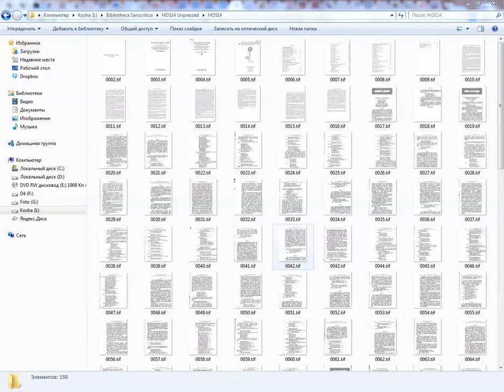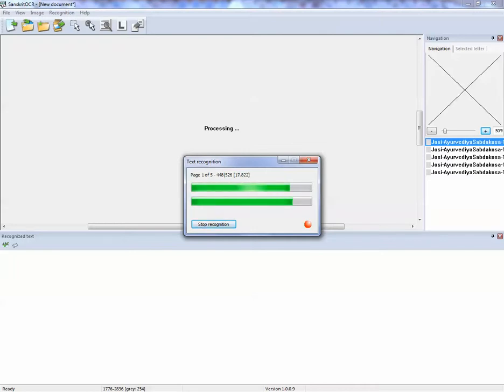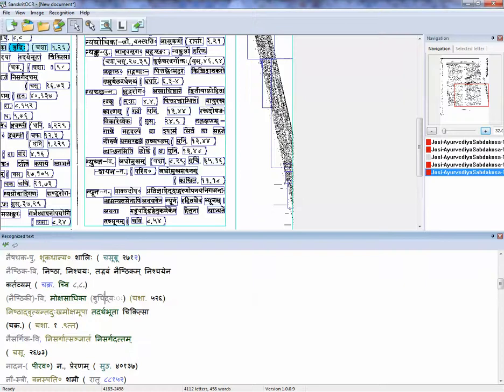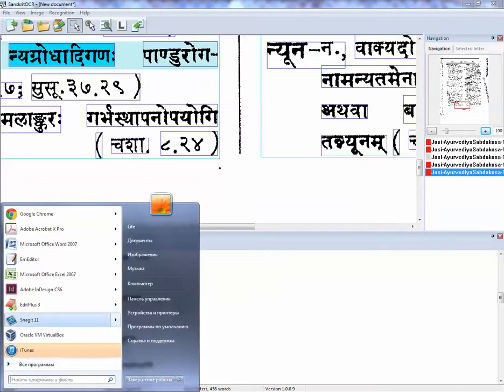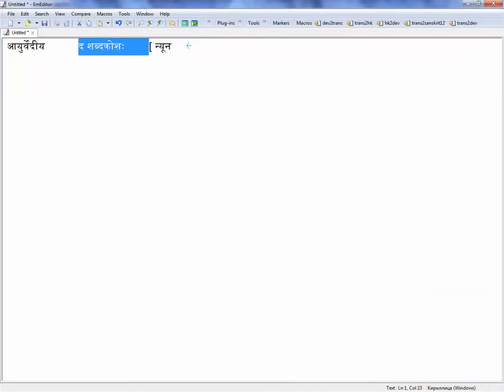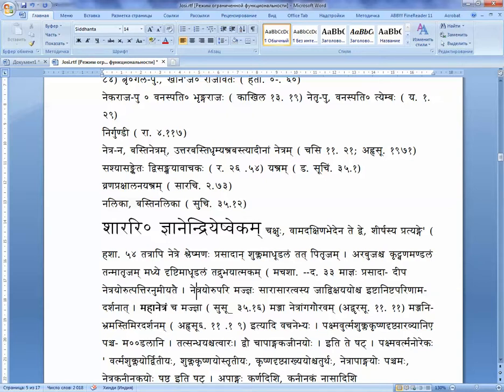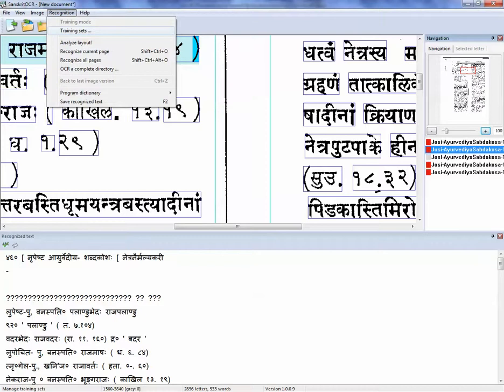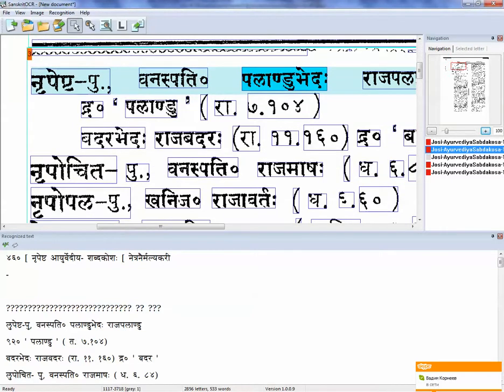Sanscrit OCR (3)